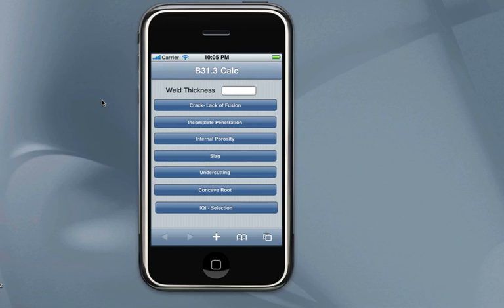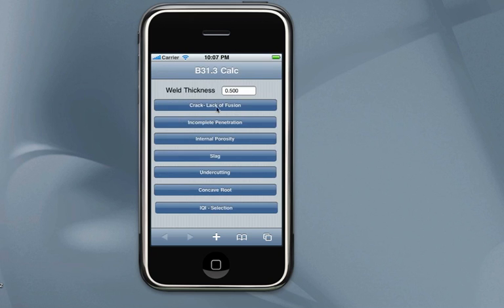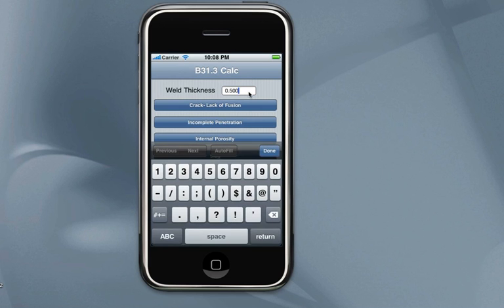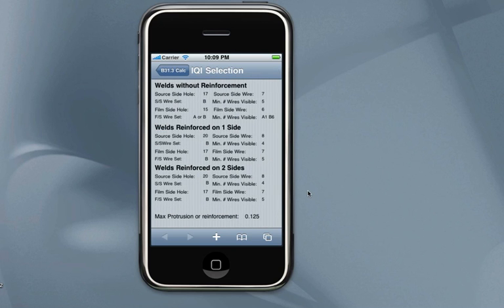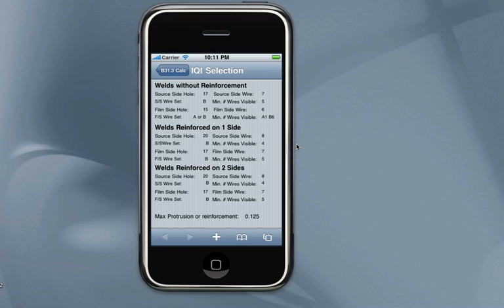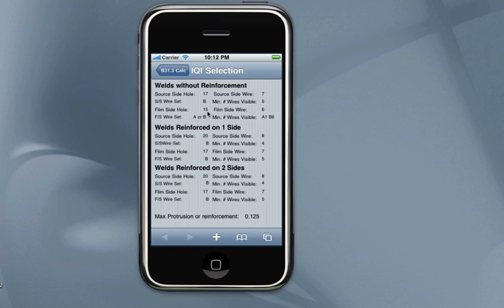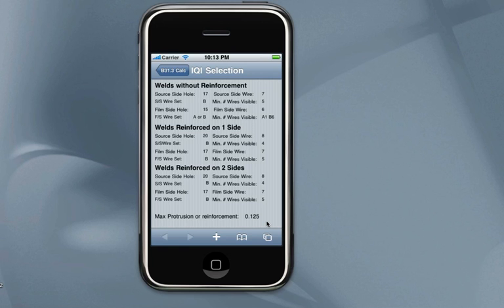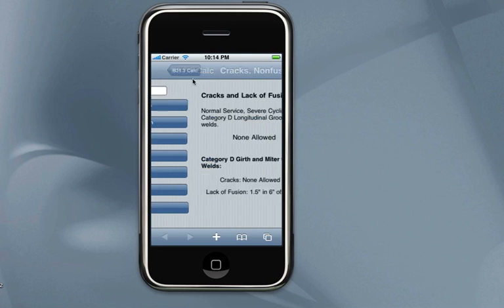Code313_Demo.mp4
Demo of Code313 iPhone App.

The app is only for Industrial Radiographers.